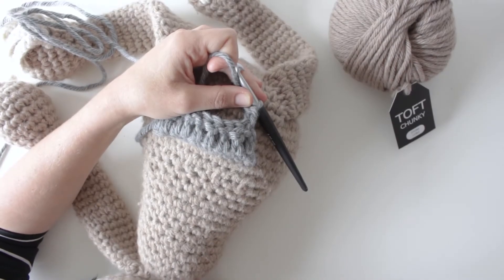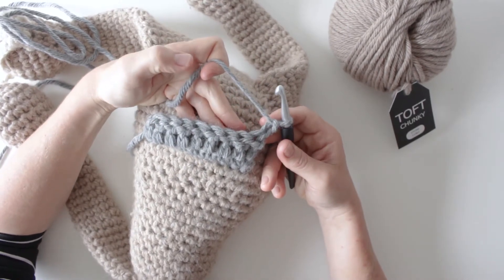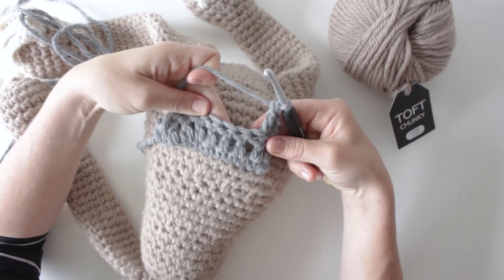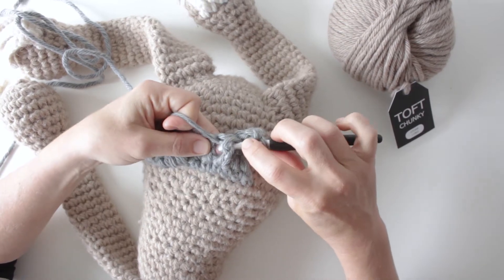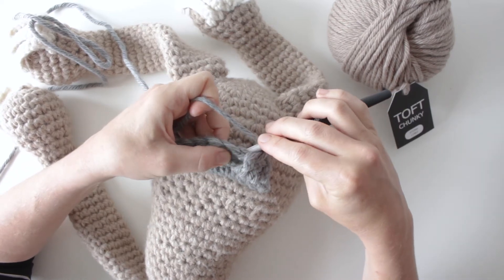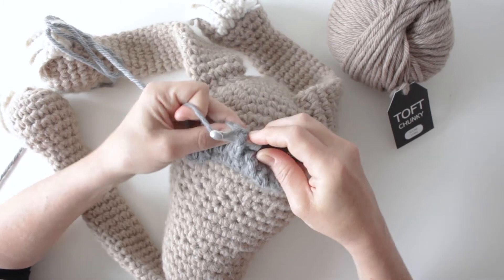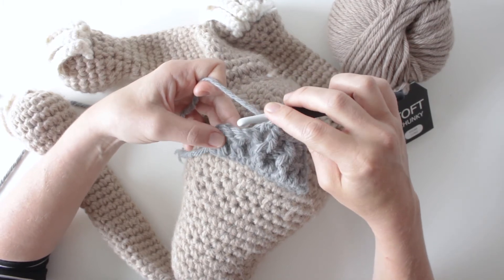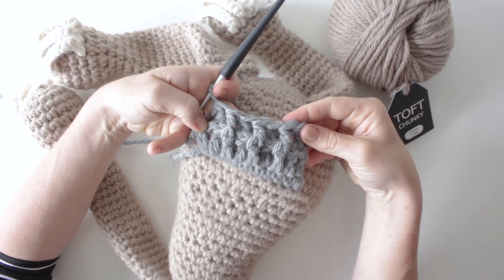How to: Front & Back Post Crochet | TOFT Crochet Lesson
In this video, Kerry Lord covers how to create a textured crochet rib using trebles, which is used mainly in projects such as some of the Ed’s doll hats, and Linford the Basilisk’s crest.

This video forms part of a series that accompany the Edward’s Crochet range of amigurumi kits, patterns and books to help you make her popular collections of animals, birds, monsters and dolls. Whether you’re a complete beginner, or a TOFT fan looking to further your crochet skills, these videos are suitable for all ages and abilities.